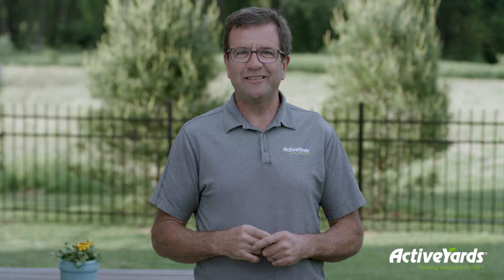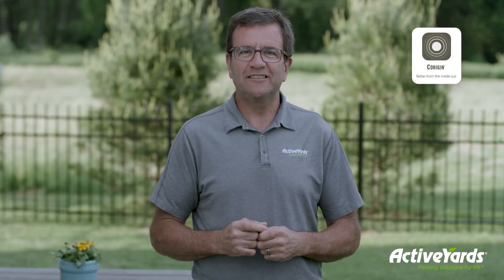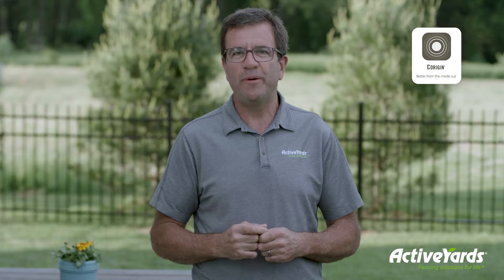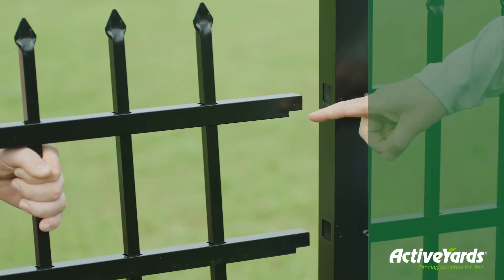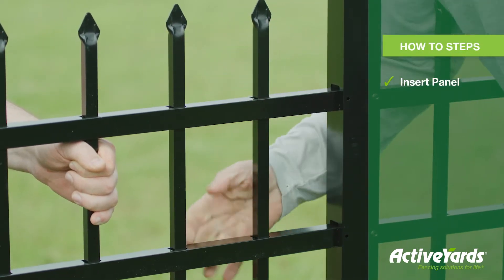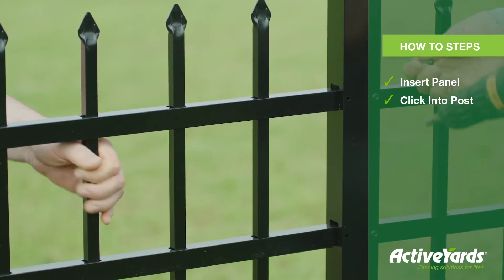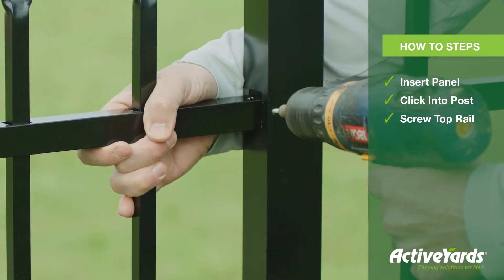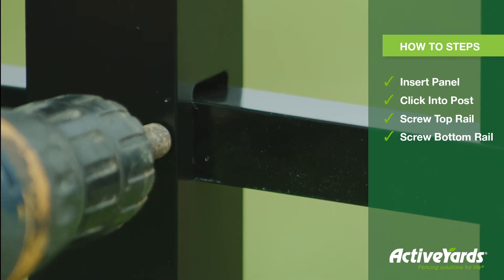How To Install Your Aluminum Panels